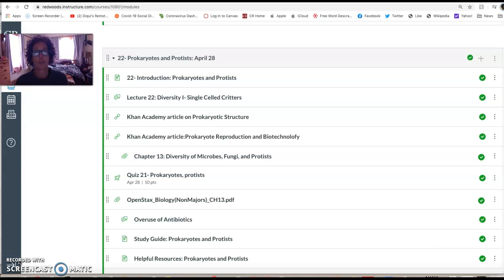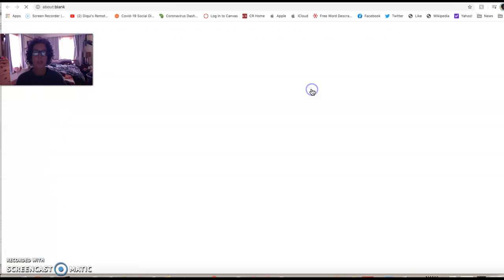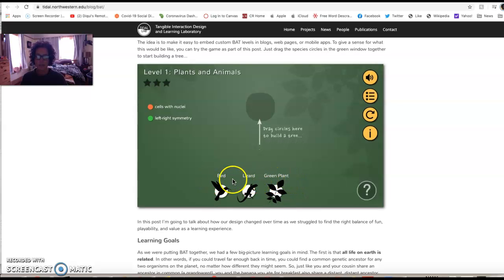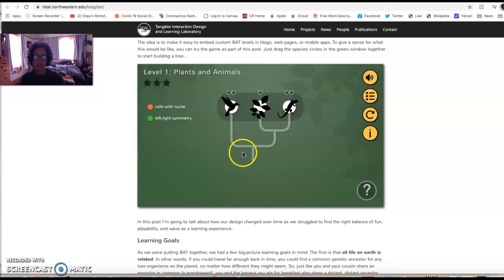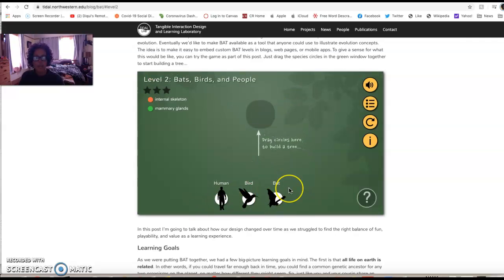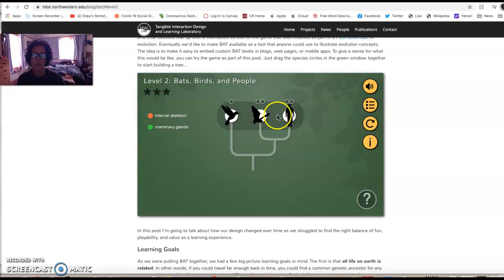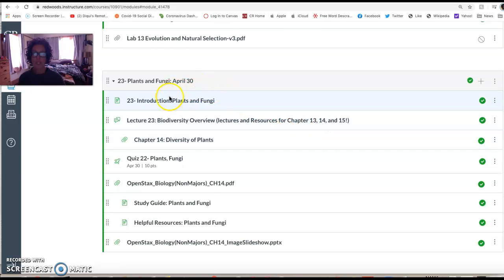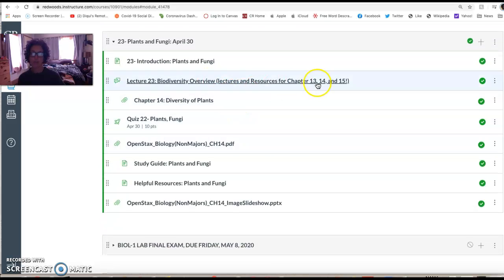Week 14: BIOL1 Intro